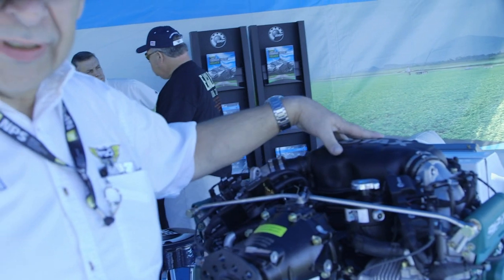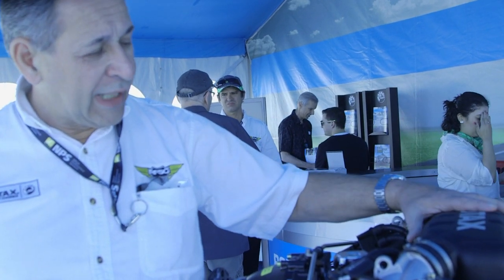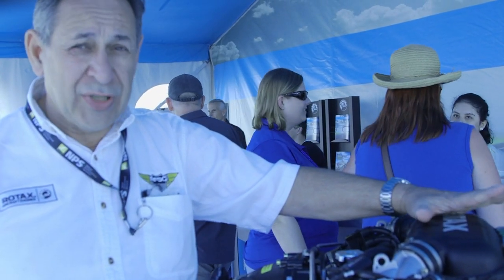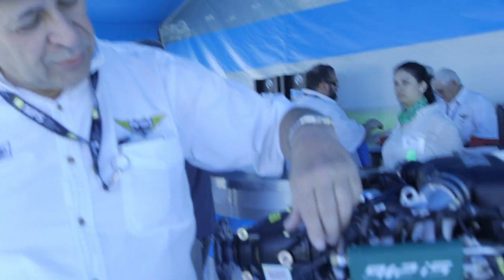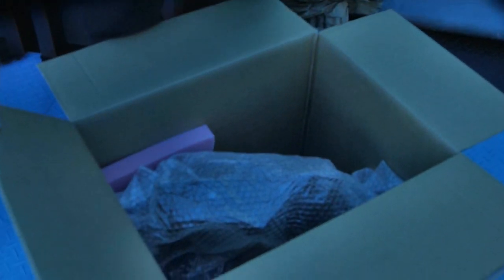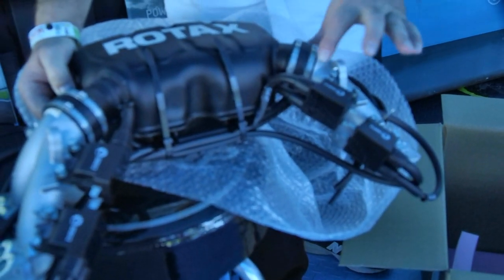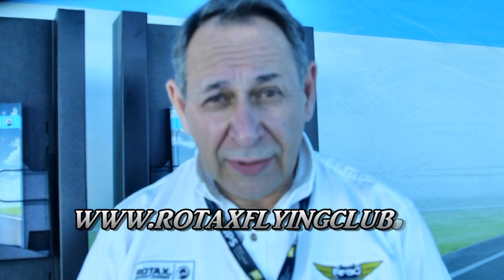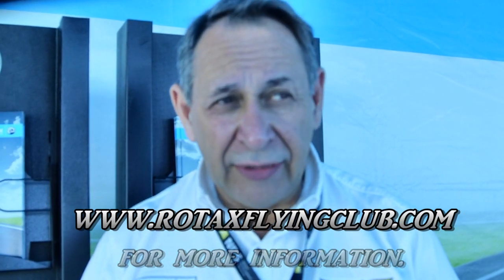Rotax 912 iS Sport, Eric Tucker Rotax Flying and Safety Club on the Rotax 912 iS Sport engine.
- Eric Tucker of the Rotax Flying and Safety Club talks us through the updates to the Rotax 912 iS aircraft engine to make it into the Rotax 912 iS Sport.

BRP has introduced the new Rotax 912 iS Sport aircraft engine at the Sun 'n' Fun Fly-in and Expo in Lakeland, Florida.
A development of the fuel-injected Rotax 912 engine series (pictured), the new model according to Rotax delivers an improved take-off performance that results in a better climb rate and shorter take-off-run, even if the aircraft is equipped with a fixed pitch propeller.
Francois Tremblay, marketing director, Rotax aircraft engines, BRP, explained, "The new fuel-injected model has been further developed. The engine concept allows the pilot to benefit from an easier operation, longer flight range and lower operating costs, compared to carbureted engines. The Rotax 912 iS Sport engine echoes our key values: outstanding performance for the end user based on an eco-performing concept."
The Rotax 912 iS Sport engine provides the best fuel efficiency in its class. Same as the Rotax 912 iS model, Rotax states the new engine delivers 38% - 70% better fuel efficiency than comparable competitive engines in the light sport, ultra-light aircraft and the general aviation industry.
The engine uses a modern fuel injection system combined with a digital engine control unit (ECU). The new Rotax 912 iS Sport engine provides a time of 2,000 hours between overhauls (TBO); the same TBO as the 912 engines.